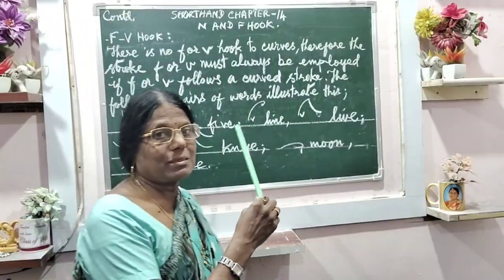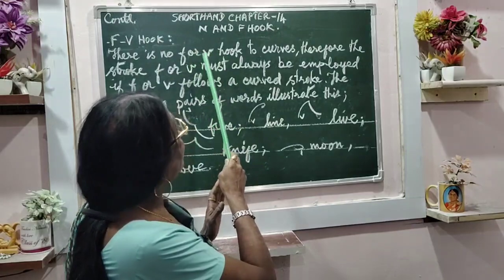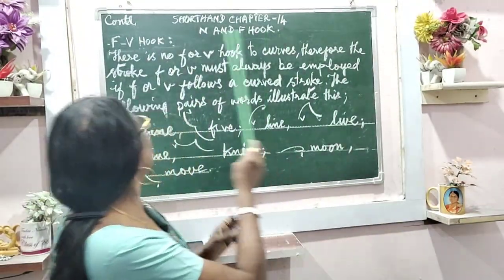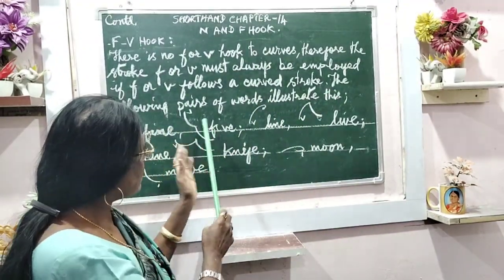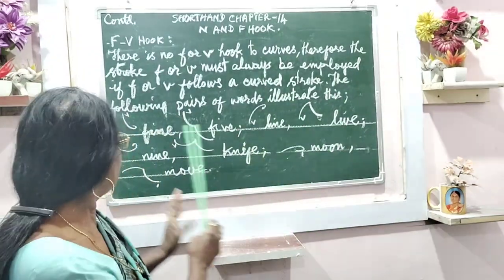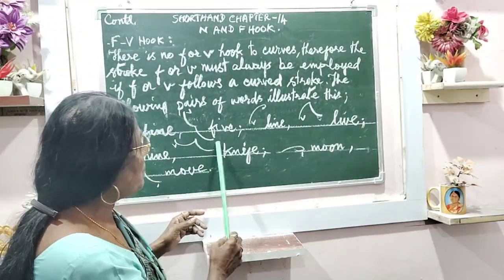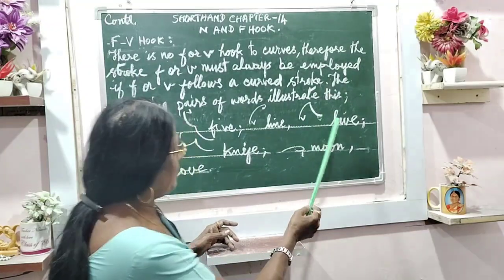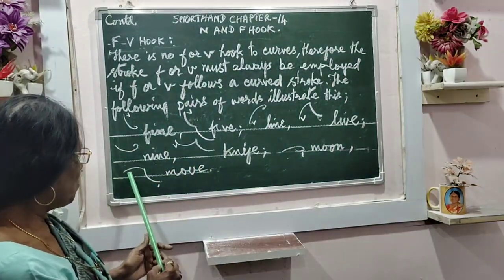Contd. Chapter : 14 - N & F Hook - F - V Hook